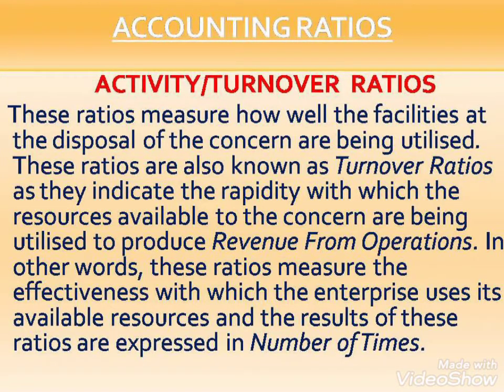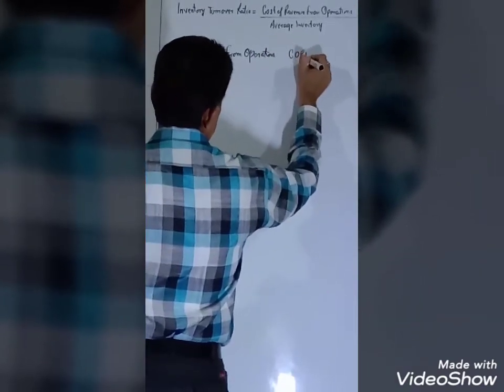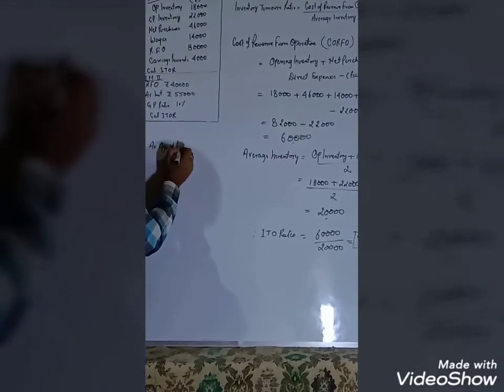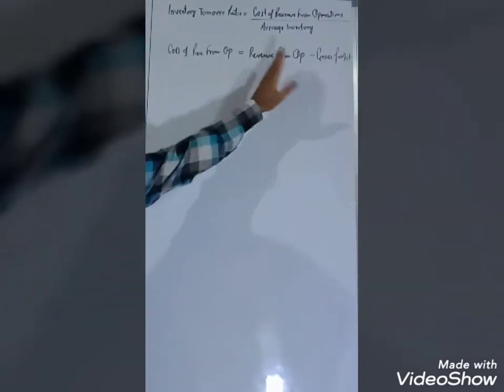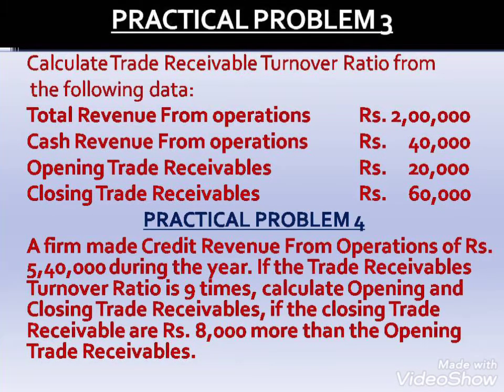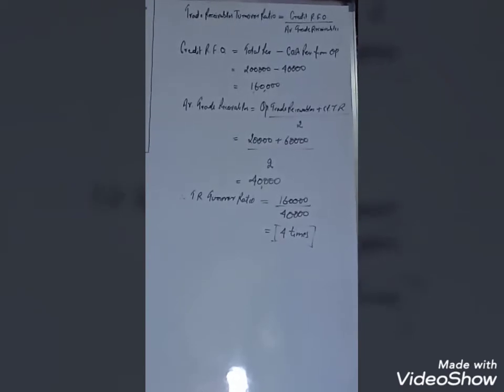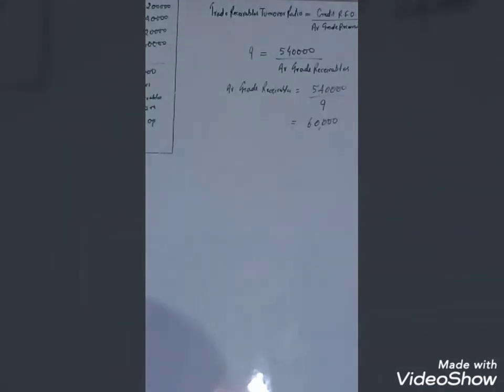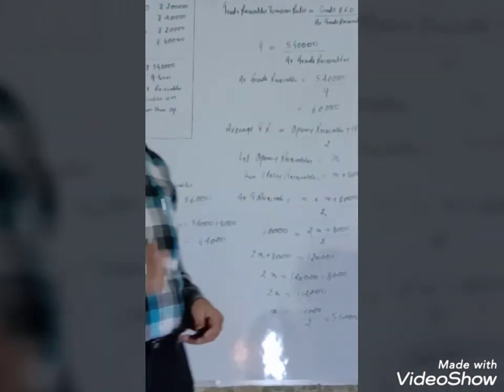Accountancy XII Part B 10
Turnover Ratios